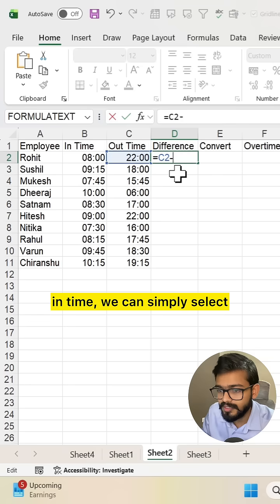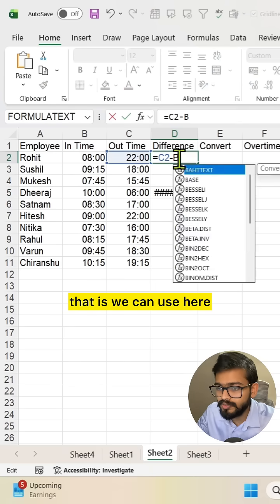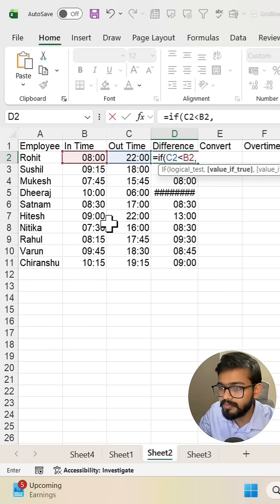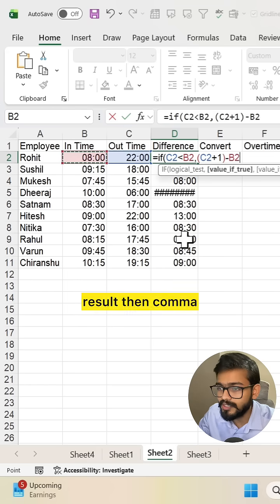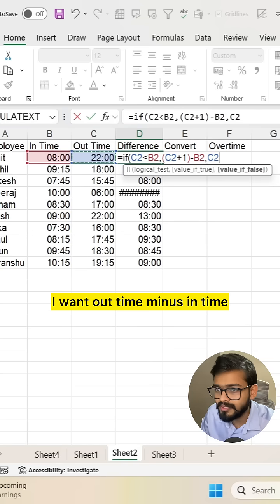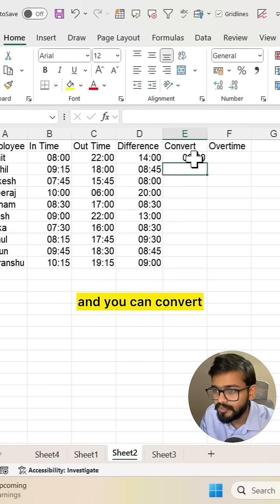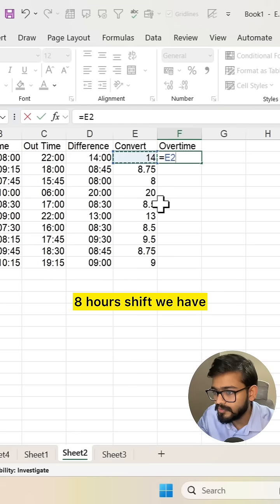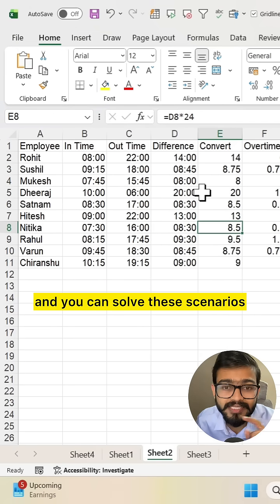Calculate Overtime in Excel | Excel Amazing Trick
In this video, you will learn how to calculate overtime in Excel if you have in time and out time.

Wants to Learn EXCEL + AI and Advanced Excel Formulas‼️

Get the Short and Clear Excel App and Enrol in paid courses👇🏻

→ Org Code: vcmkmm

Your all-in-one learning hub for Excel, Power BI & AI Tools (ChatGPT + Copilot).

✨ What you’ll get inside the app:
✅ Live + Recorded Classes – Learn at your pace
✅ Free Resources & Practice Files – Hands-on learning
✅ Real Projects & Case Studies – Practical skills for your career
✅ Offline Viewing – Download and watch anytime, anywhere
✅ Regular Updates – Stay ahead with new features & lessons

🎓 Whether you’re a beginner or professional, this app is built to make you work faster, smarter & more confidently with data.